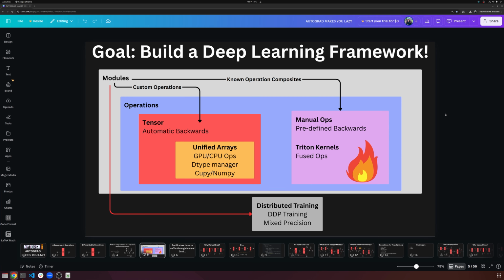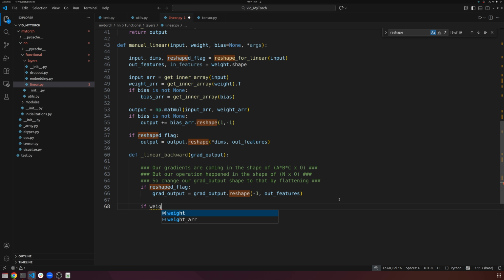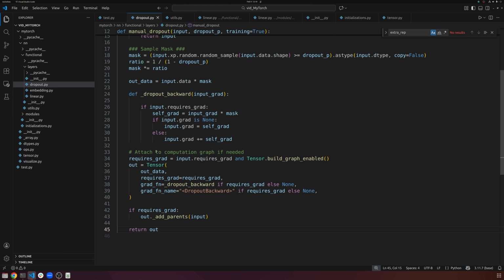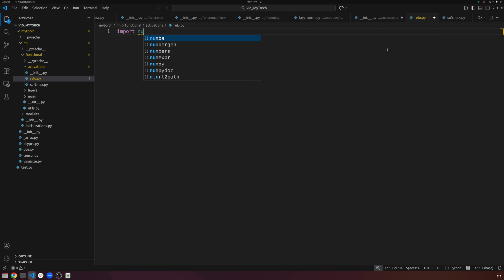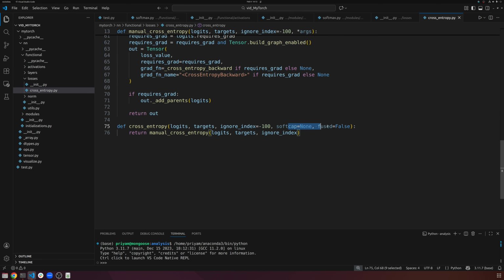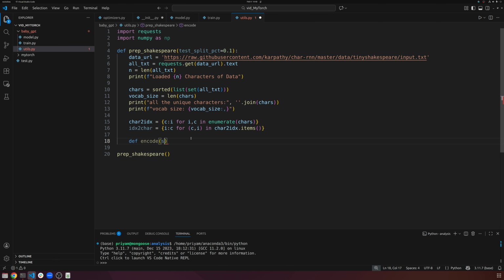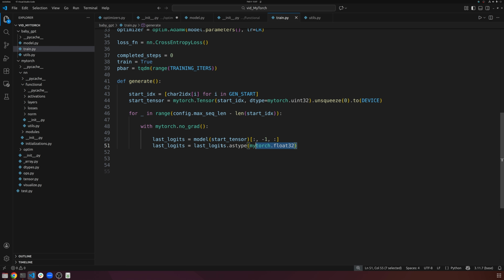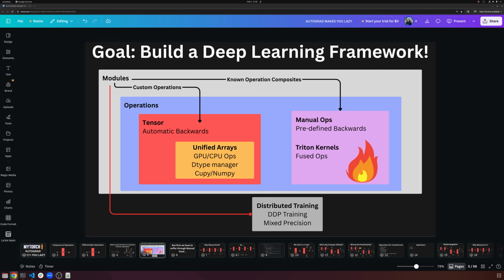MyTorch Part 4: Lets Build a Baby GPT Model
We have built a ton of structure to MyTorch in the previous videos and its finally time to put it to use! We will be implementing all the layers, loss functions and optimizers necessary to train a teeny tiny baby GPT2 to set the stage and to understand the limitations of the current setup!

THERE IS A SUPER PREREQ HERE!!! I WILL NOT show the derivations for the backward passed of the different layers in this video. I already covered that in great detail in the Autogradless Transformer so check it out there!

Timestamps:
00:00:00 - Introduction
00:01:00 - What Layers do we need to implement?
00:02:45 - Functionals vs Modules
00:03:30 - Package Creation Setup
00:05:45 - Recap MyTorch Usage and Data Wrappers
00:07:00 - Access Inner Data Attributes
00:09:45 - Quick Debugging
00:12:55 - Write the Linear Layer Functional
00:35:21 - Test Linear Layer Functional
00:37:45 - Weight Initialization
00:41:20 - Write the Linear Layer Module
00:48:45 - Dropout
00:55:16 - Embeddings
00:59:40 - Continue Adding onto Package Structure
01:01:30 - LayerNorm
01:19:30 - Continue Adding onto Package Structure
01:20:45 - ReLU
01:25:15 - Softmax
01:31:20 - Cross Entropy Loss
01:48:20 - Continue Adding onto Package Structure
01:50:45 - AdamW Optimizer
02:13:20 - Data Loading Utils
02:18:45 - Write the BabyGPT Model
02:19:30 - Character + Positional Embeddings
02:22:35 - Attention Mechanism
02:32:30 - Complete the Model
02:36:18 - Start Training Script
02:47:50 - Implementing Multinomial Sampling
02:51:50 - Complete Training Script
02:56:30 - Train Model
02:59:00 - Limitations
03:03:15 - Next Steps

Socials!